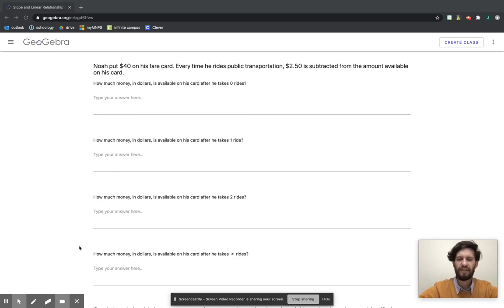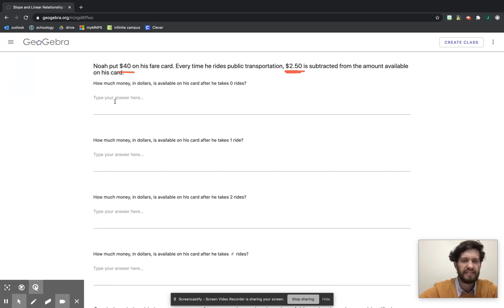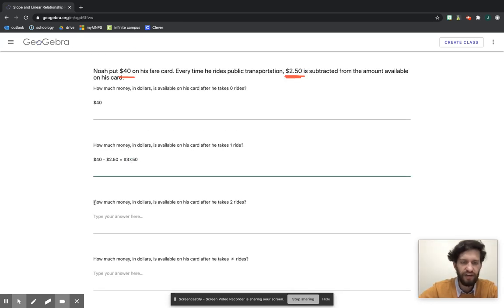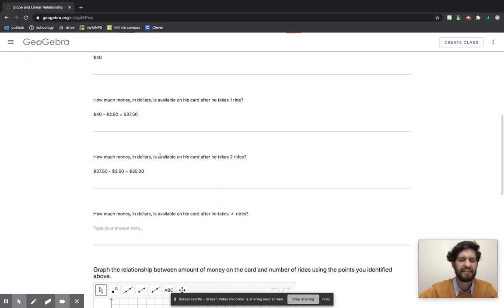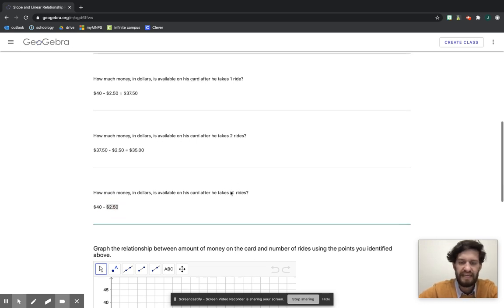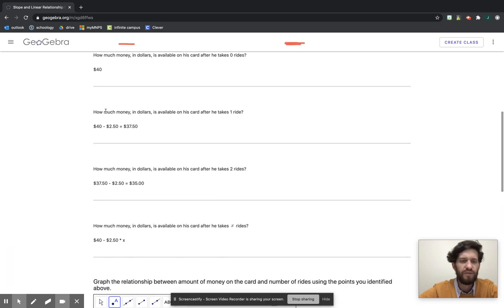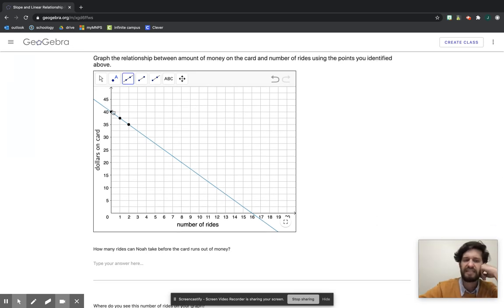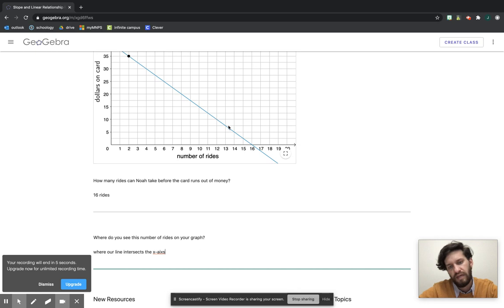Linear Relationship with Negative Slope (10/20/2020)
Solutions to the asynchronous linear relationship with negative slope practice problems on Oct. 20, 2020.